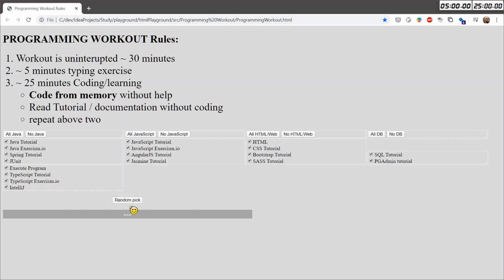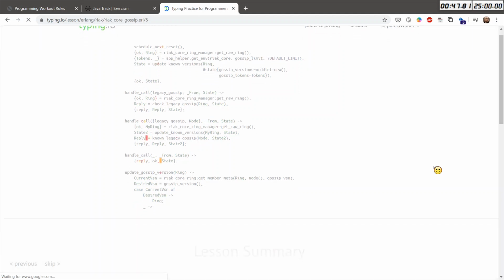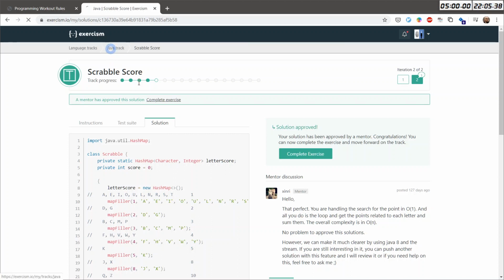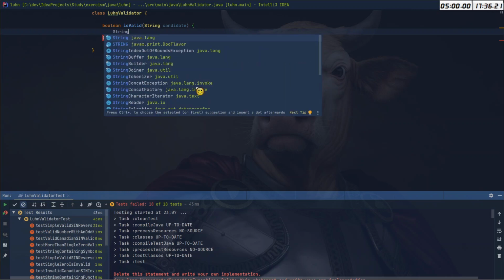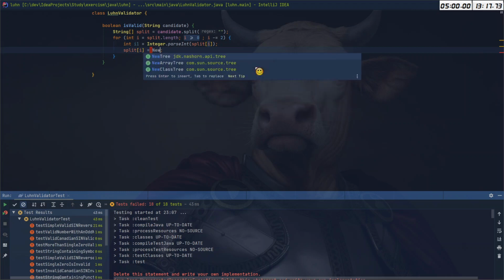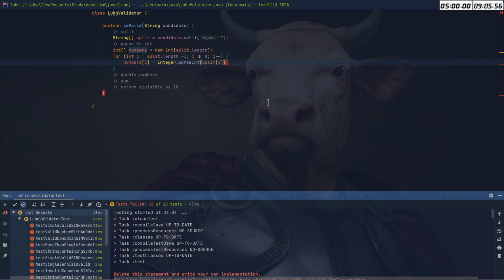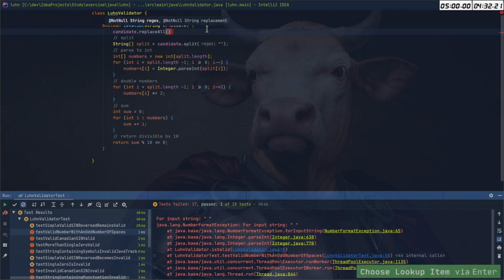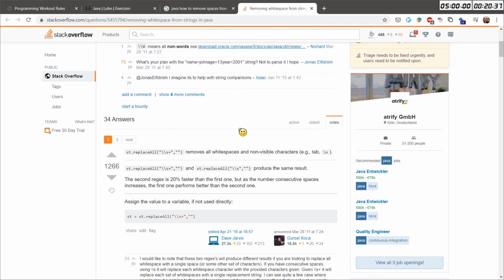Programming Workout #203 JAVA @exercism io